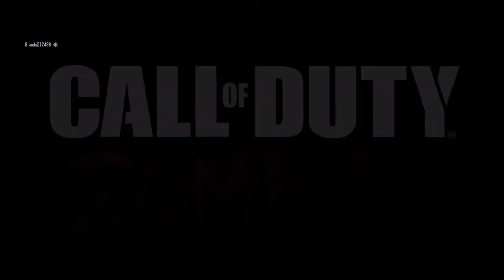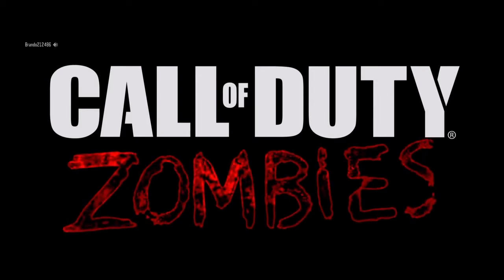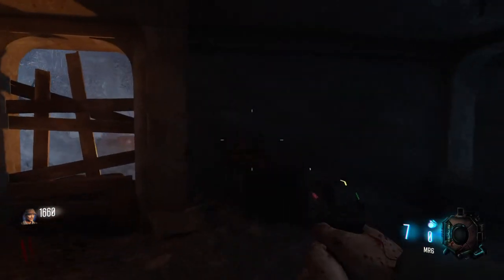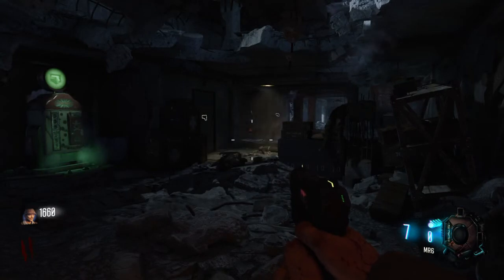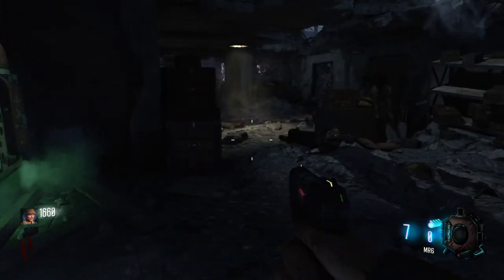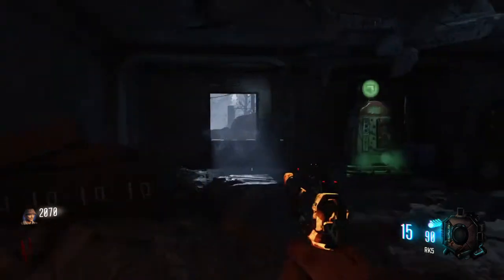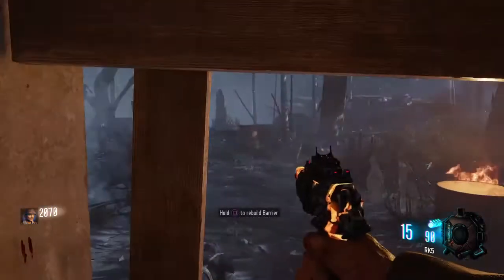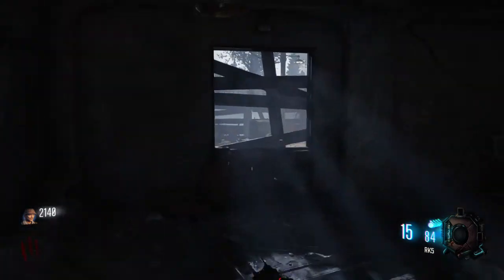Call of Duty: Black Ops 3 Patch 1.23 Update Notes (COD Zombies Chronicles DLC)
Call of Duty: Black Ops 3 Patch 1.23 Update Notes (COD Zombies Chronicles)